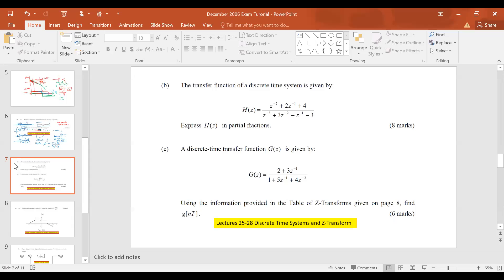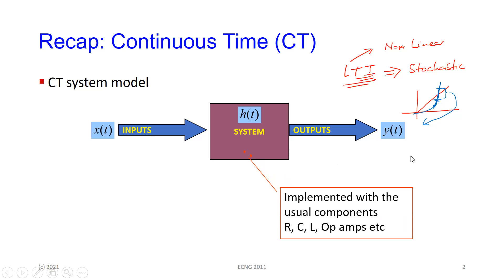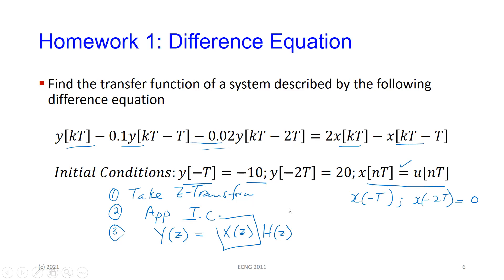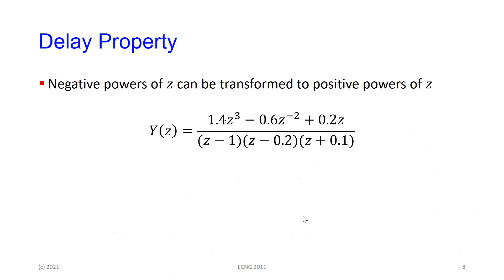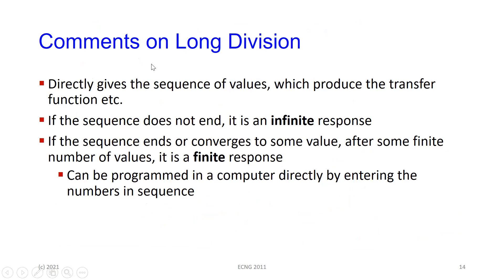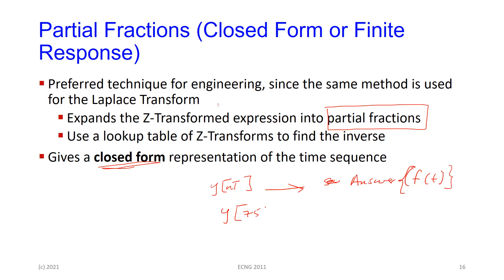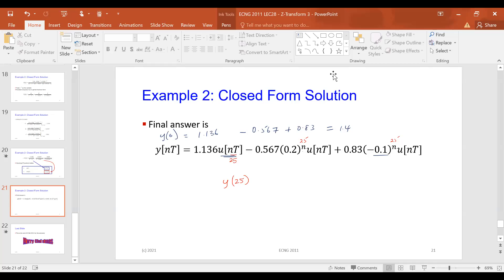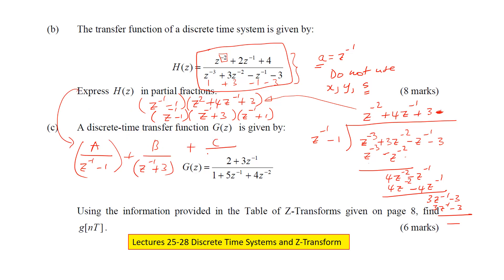ECNG2011 Dec 2006 Exam Review and Review Session Part 4